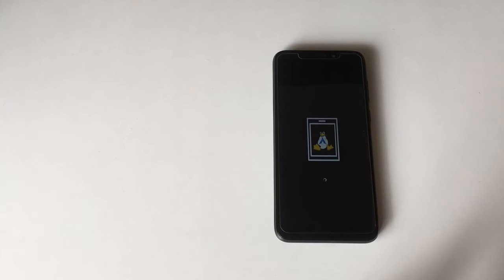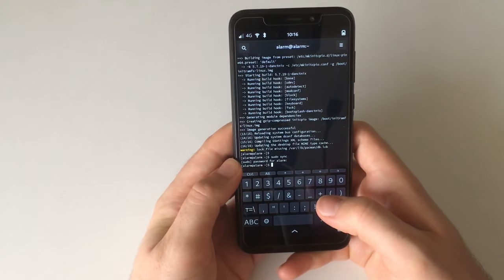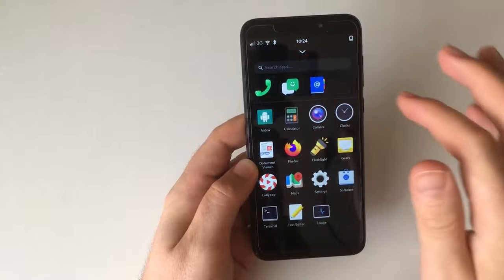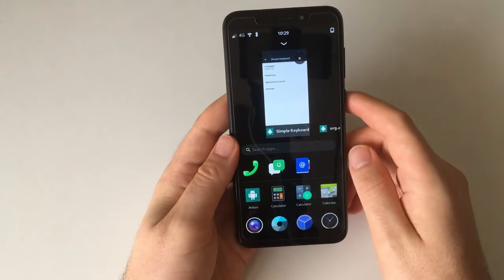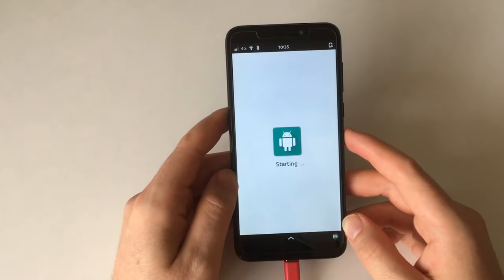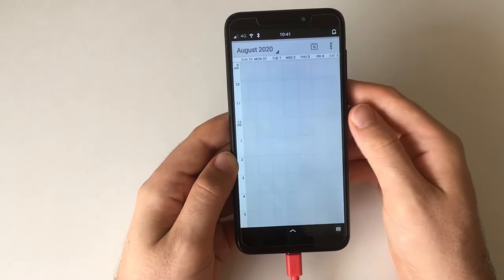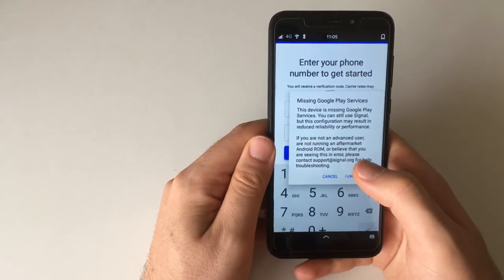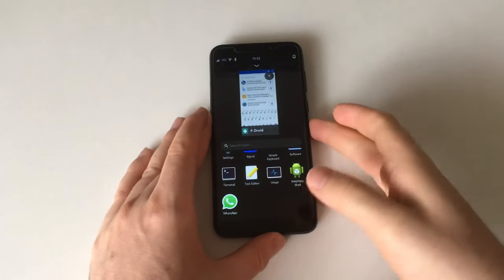PinePhone: Installing Anbox on Arch Linux ARM, trying WhatsApp and Signal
This is quite a long video, sorry for that!
In fact, the process is pretty simple: Download the latest image flash it onto an microSDHC/XC card (or eMMC using Jump Drive) and then run sudo pacman -Syu anbox anbox-image adb and you are done.

Unfortuantely, parts of the process can be difficult and I would recommend setting up some sort of a swap – be it zramswap, a swap file or a swap partition.

Read my older blog post on Anbox to find out how bad it used to be previously

I also plan to make videos on other ways to get Android Apps running on the PinePhone soon.

Chapters:

00:00 Introduction and initial distro setup
01:20 Upgrading the distribution and installing Anbox at once
02:20 Removing the db.lck in order to upgrade
02:55 Actually upgrading
04:30 Creating a swap-file
09:11 Reboot and enabling swap (sudo swapon /swapfile)
10:25 Starting Anbox for the first time, Preinstalled Apps on ALARM
11:52 The Anbox launcher, disabling a couple Android Apps
13:18 Installing the Simple Keyboard app with the F-Droid store
14:50 Enabling "Simple Keyboard"
17:25 Rebooting a second time instead of restarting anbox-container-manager
18:30 Talking about the Convergence Edition (3GB Ram PinePhone)
19:05 Adjusting Simple Keyboard settings
19:43 Another hang (somebody forgot to enable swap)
21:15 Starting Firefox to download WhatsApp.apk
22:50 Another reboot
24:04 Enabling swap once more
24:33 Android Calendar app and adb install WhatsApp.apk
26:50 Starting Firefox again to download Signal.apk
29:20 adb install Signal.apk
30:20 Signal and WhatsApp are in the launcher after a reboot, turning the swap on again
31:20 Height bug
31:45 Signing up with Signal
32:40 Trying to enter the sign on code and failing
33:15 WhatsApp
34:50 Fixing an F-Droid error by clearing data and cache
36:00 Conclusions on Anbox, WhatsApp and so on
37:23 One more thing: Adjusting /etc/locale.gen on Arch Linux ARM
40:50 Goodbye and thanks for watching